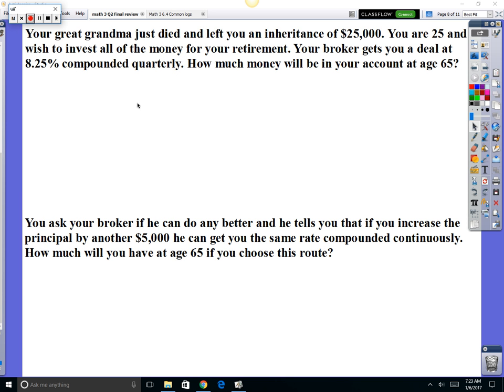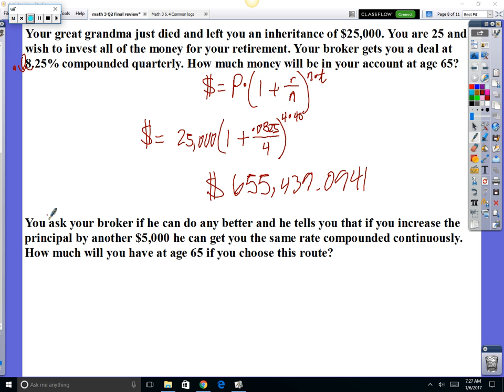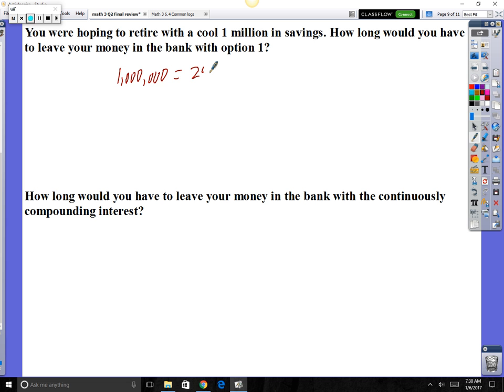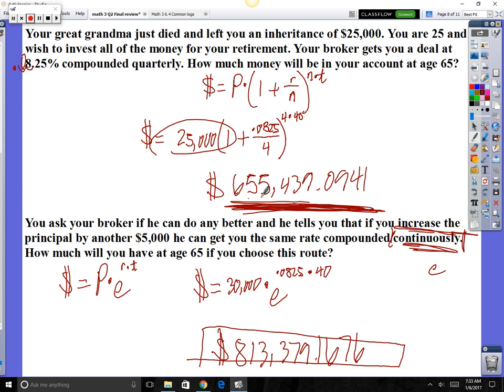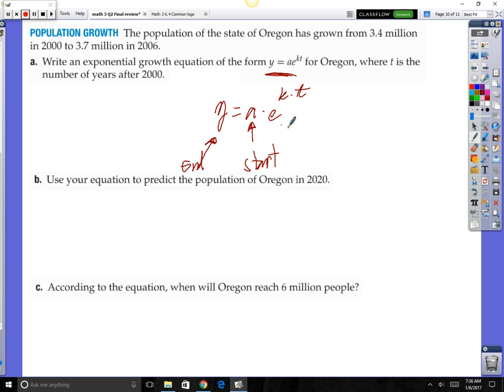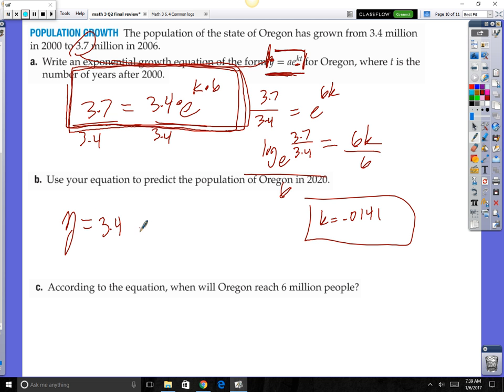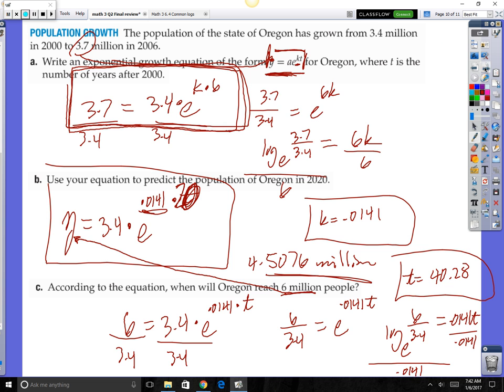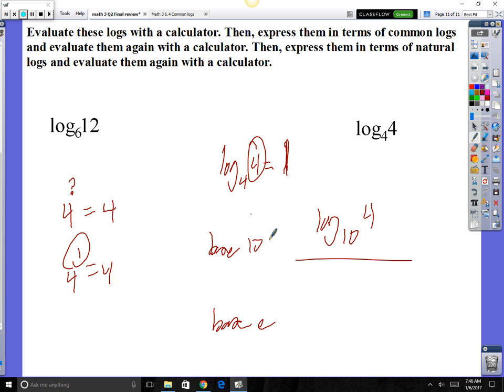Math 3 Q2 Final Review part 2